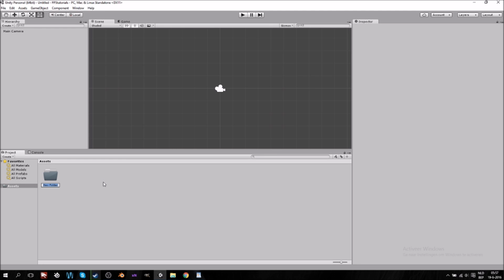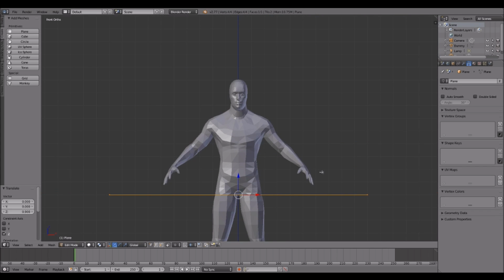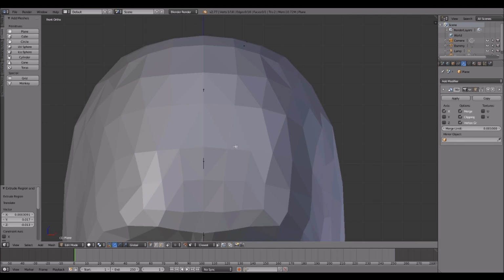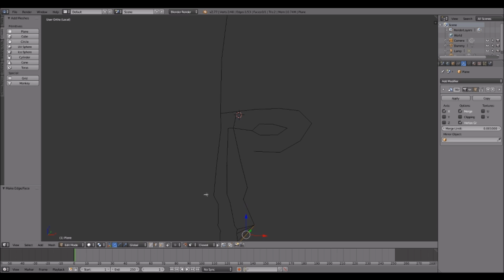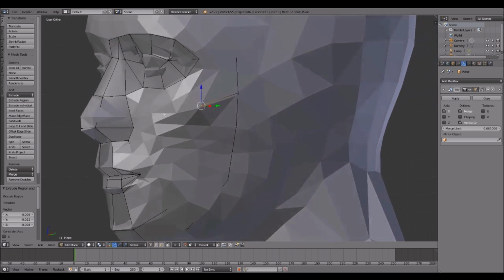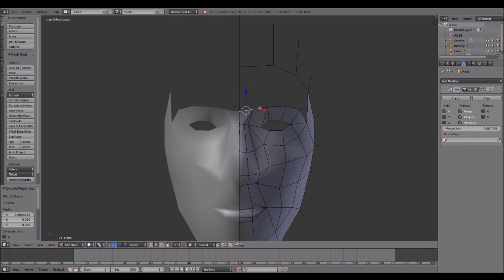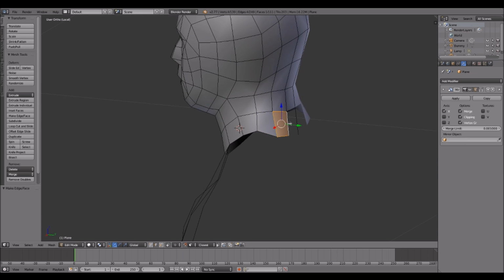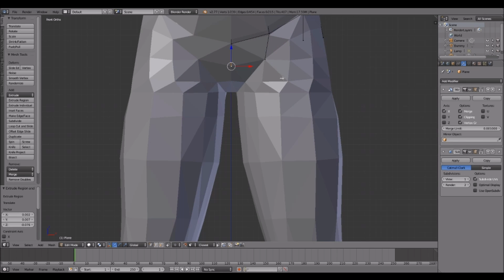FPS game tutorial 1: Fast modeling (retopology) of our base character.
This is my friend, who will do the scripting for this tutorial series:

In this tutorialseries, me and a friend are going over all there is to making an FPS game.
It is going to be a very long list, because we'll go over the simple things, and the harder things in this genre, from shooting, to opening chests, to health and enemy AI